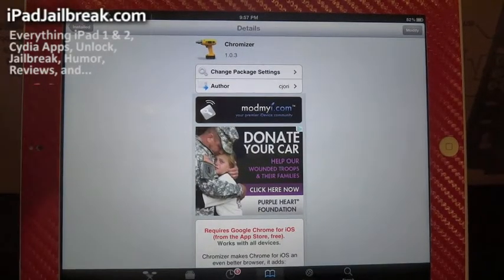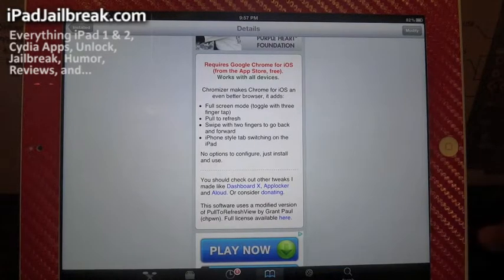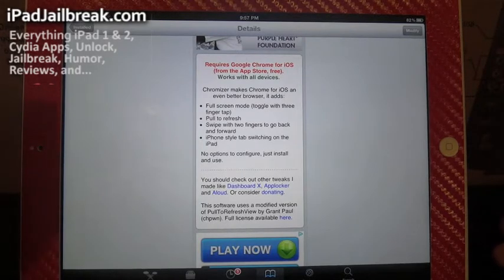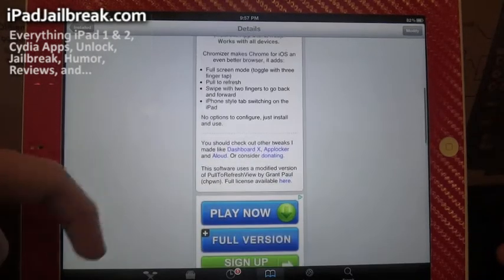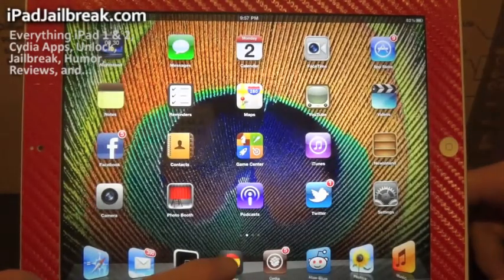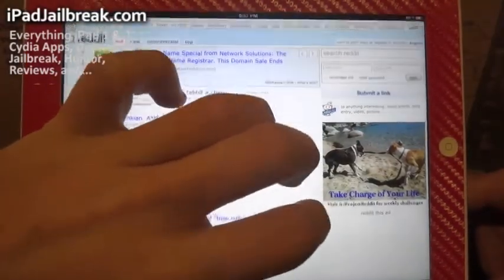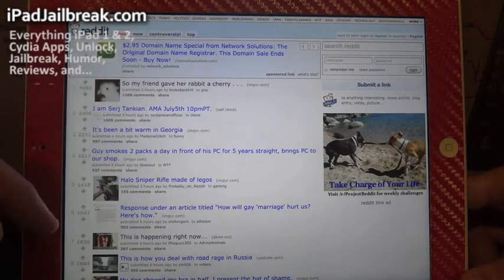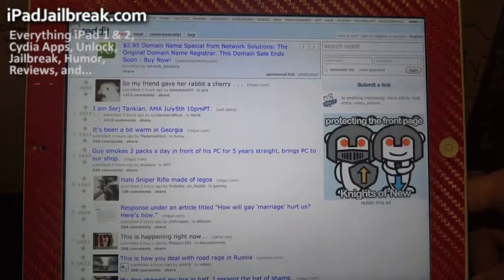iPad Cydia Tweak: Chromizer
This FREE cydia tweak adds a few features to Google Chrome on the iPad and iPhone

Pull to refresh
Gesture swipe tab switch on iPad
Three finger tap for full screen